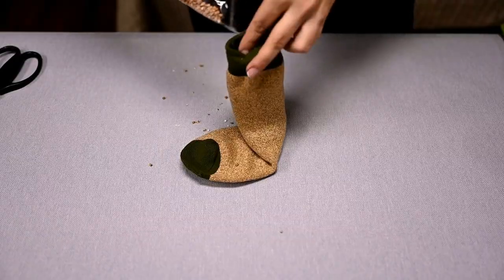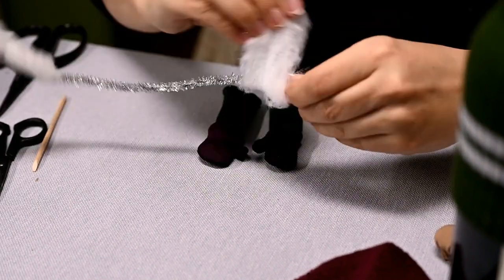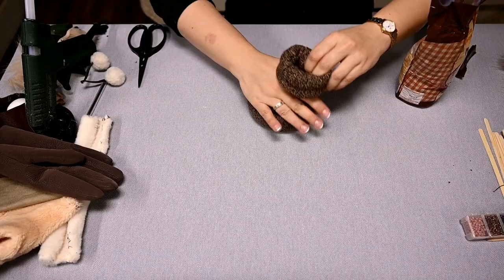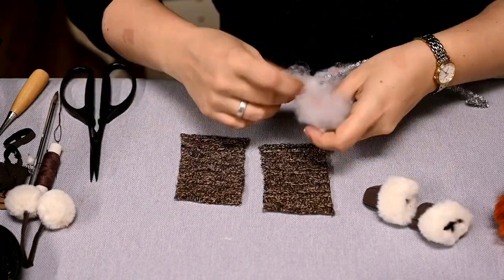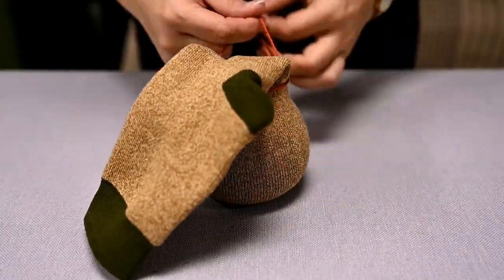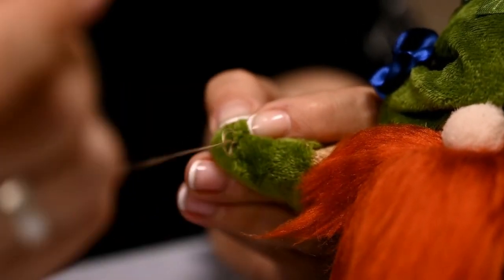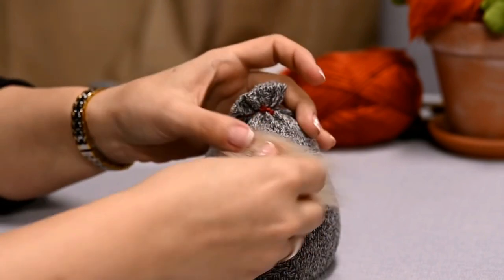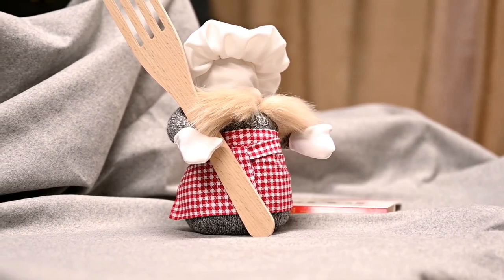DIY sock gift gnomes!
Unfortunately the website with the instructions on how to make a grape leaf out of ribbon I used is not working anymore, but here is the video with similar leaves instructions

items to add to a Viking gift:

beard comb

viking champoo

viking mugs

leafed ribbon